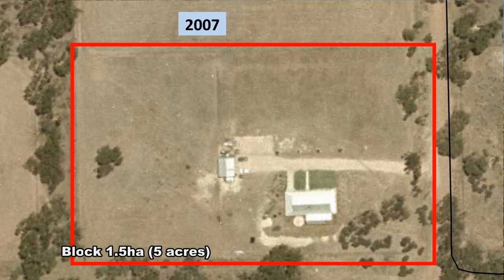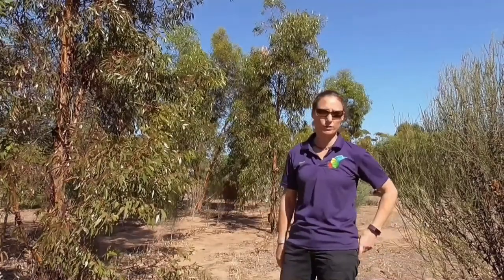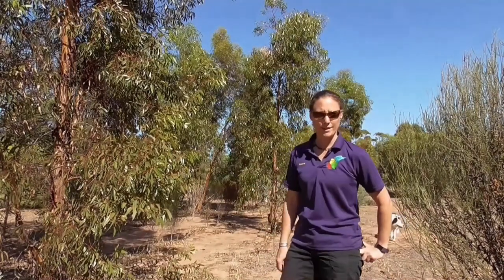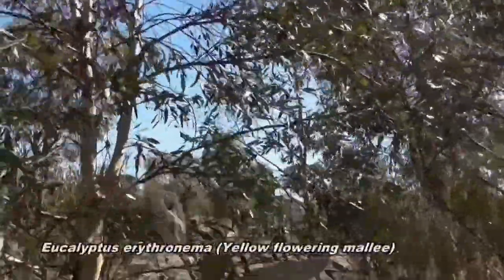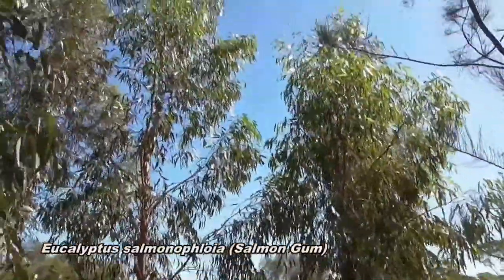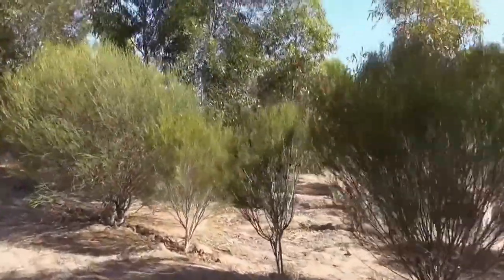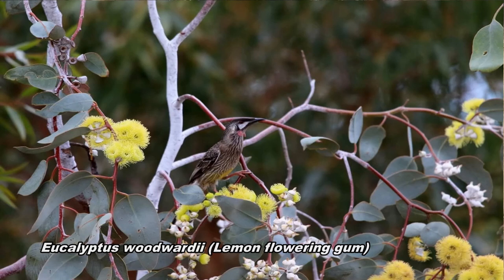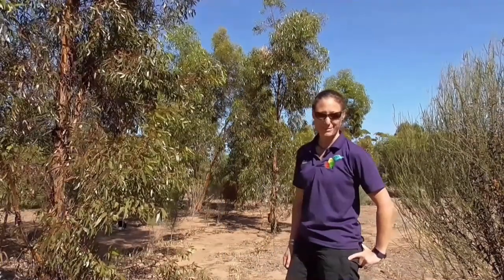Moore Landcare Ladies Rachel Walmsley Small block revegetation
Bought a small cleared block? No idea how or what to revegetate it with? New to the country and have no knowledge about the local plants? Rachel at MCC bought a 5 acre near-bare block in Moora 10 years ago. See what happened. inspired? want to revegetate with natives then call MCC on 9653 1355 with your ideas.